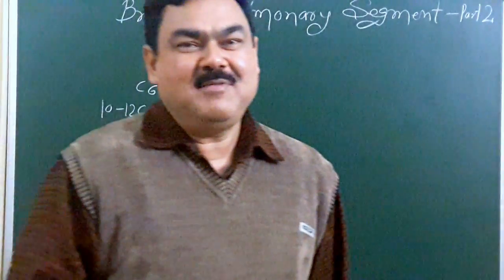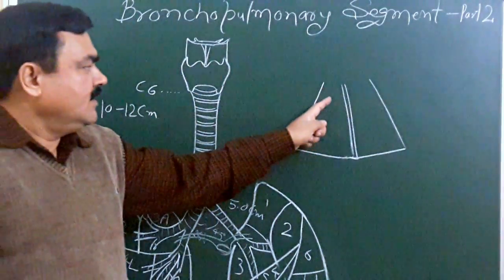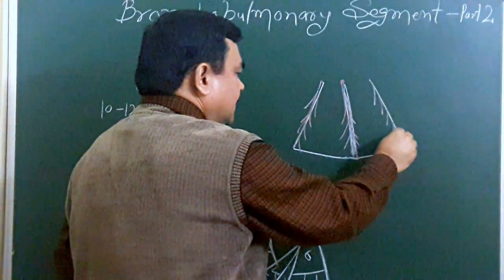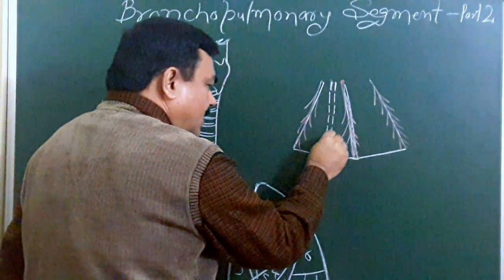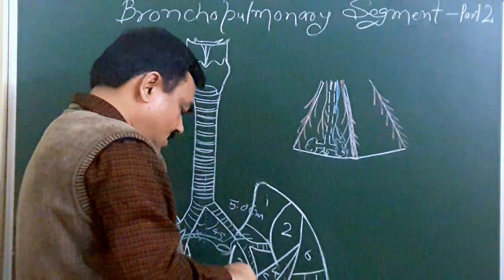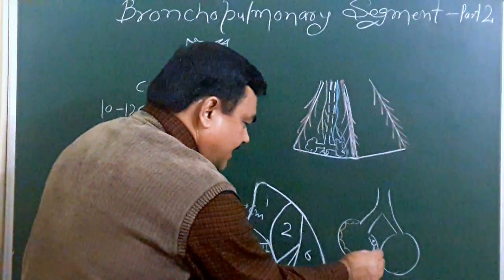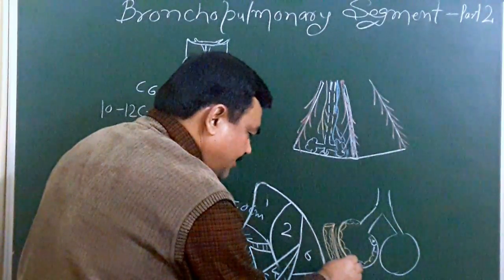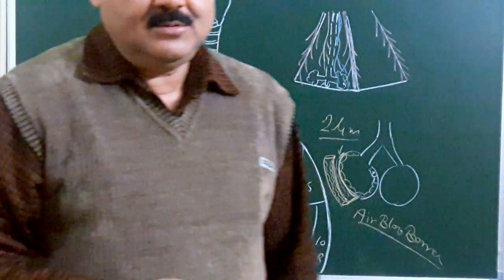Bronchopulmonary segments part 2/2 by Dr.(prof) A.K.Singh